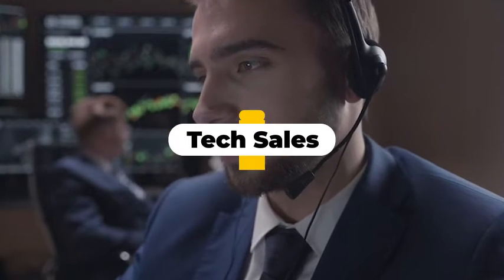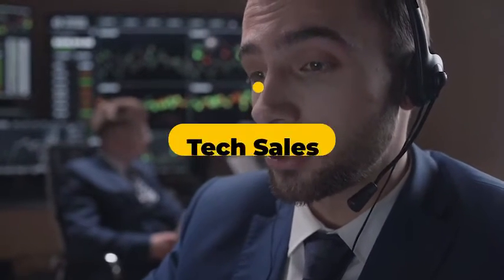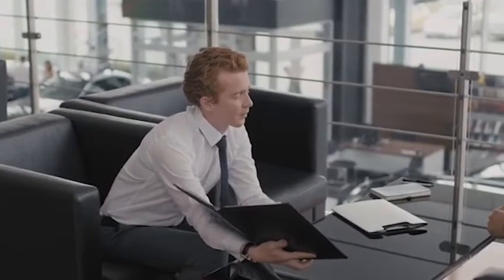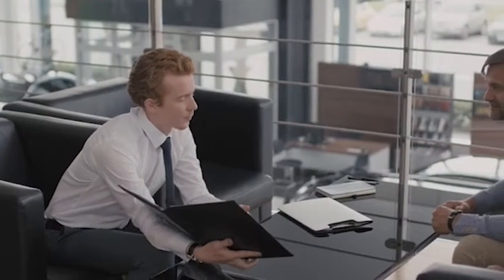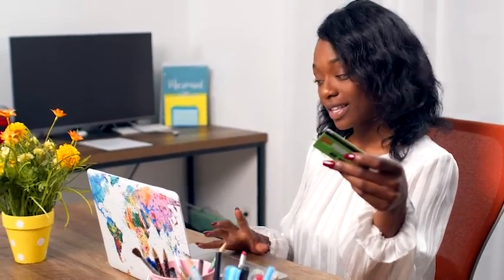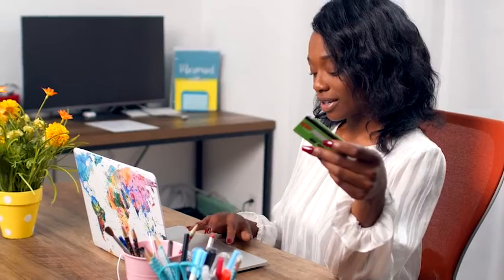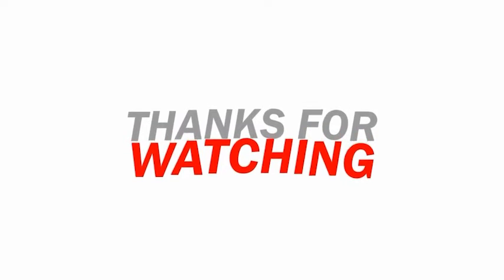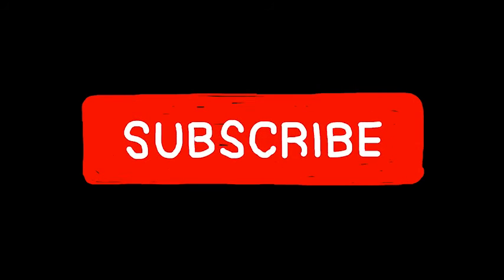MAKE MONEY WITH NO CODING TECH JOBS IN HIGH DEMAND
MAKE MONEY NO CODING TECH JOBS IN HIGH DEMAND

1. Technical Program Manager
2. Scrum Master
3. UX Designer
4. Product Designer
5. Tech Sales